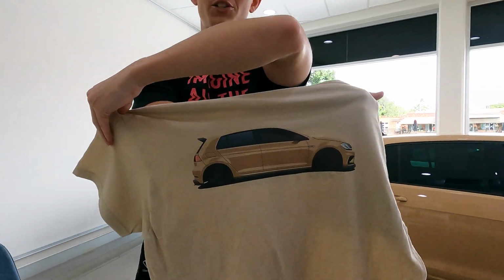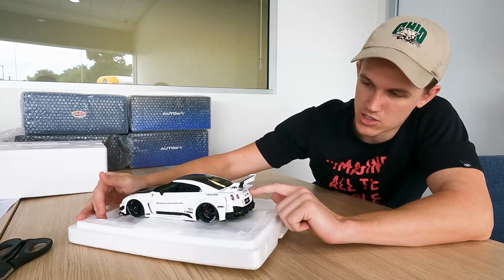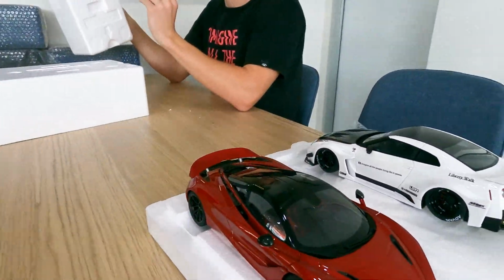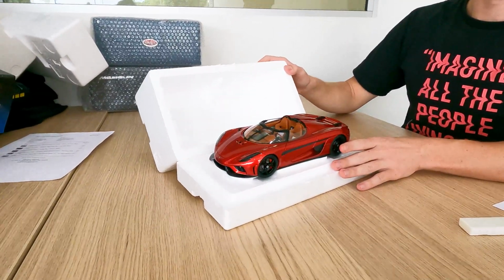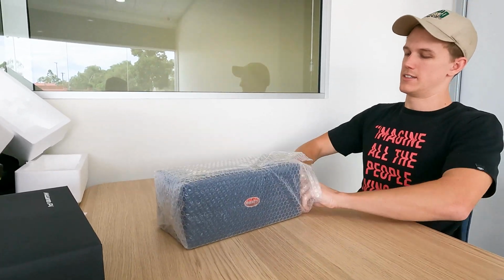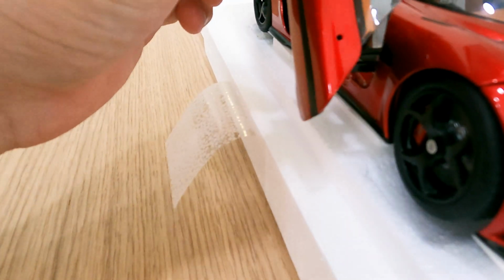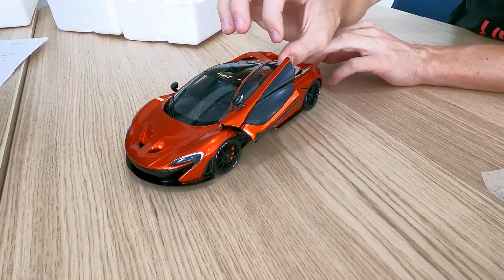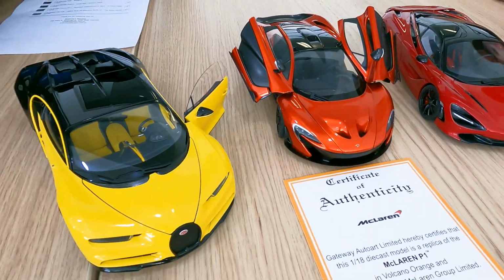Our First Unboxing Video!!!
If you liked the video and want us to review your cool car.